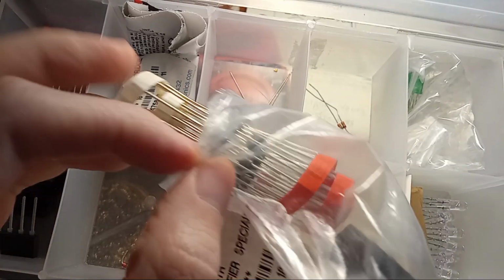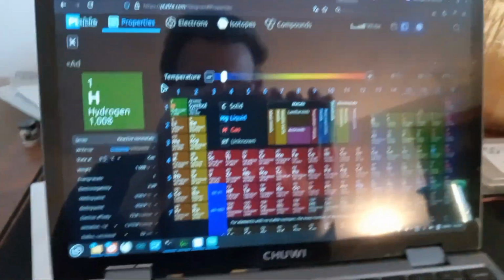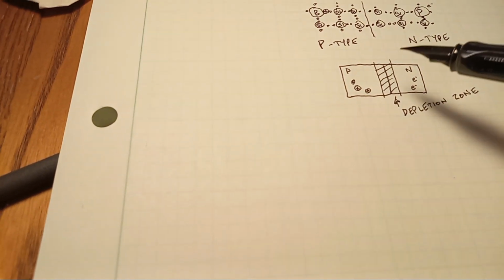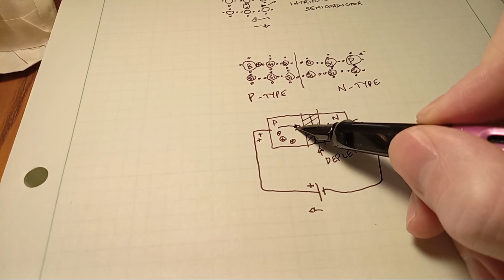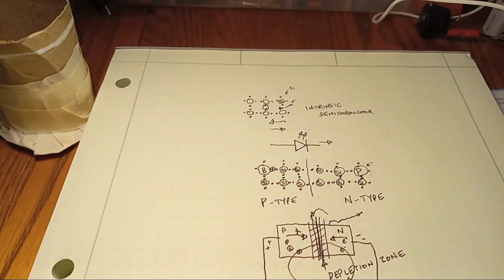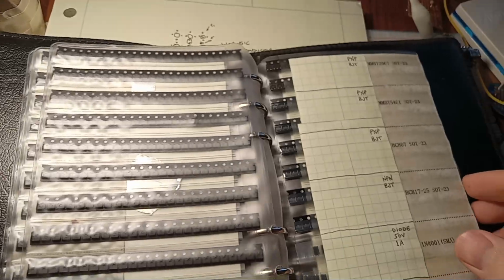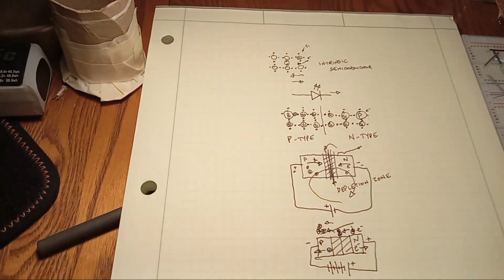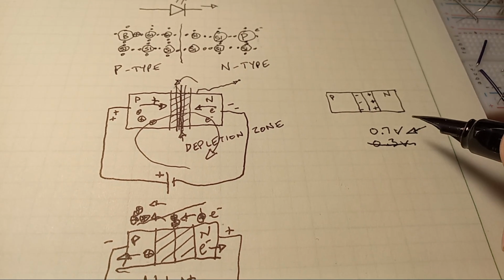(part 4) Introductory Electromancy: P-N junctions, diodes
Click "more" to see the associated list of educational resources:

Errata:
At 23:00 I use an idiom which implies that elephants should be eaten. This is not the case in my understanding. If this were scripted, I would've used a different idiom with the same underlying meaning, "the man who moves a mountain begins by carrying away small stones." Regardless, attempt to break your objectives into small pieces and focus on accomplishing these small pieces at a regular pace; one each day, every couple of days, or each week, as your own situation allows.

the paper in the Croatian Medical Journal which cited my work

the work which was cited in that paper (tDCS build instructions)

Physical books:

TAB electronics guide to understanding electricity and electronics, second edition

designing analog chips (Hans Camenzind)